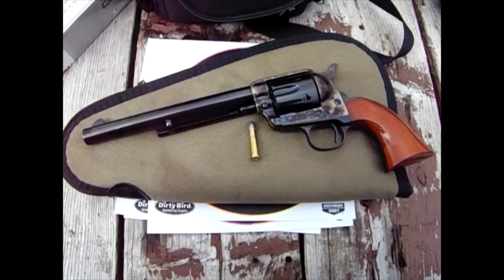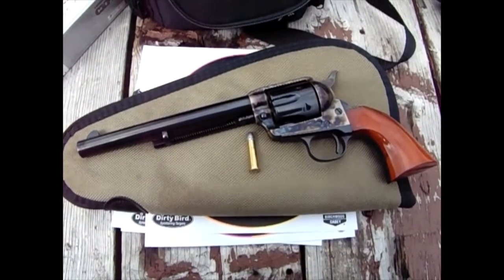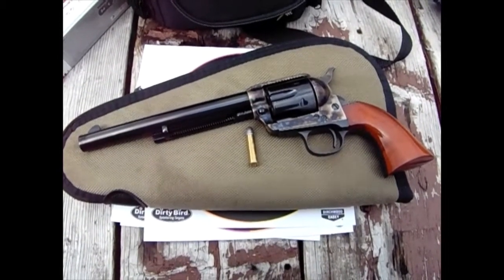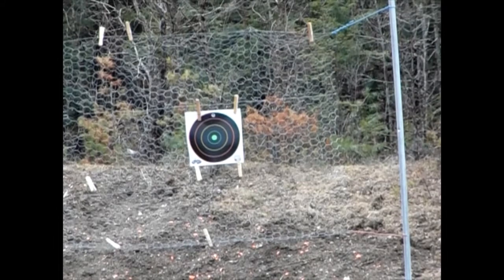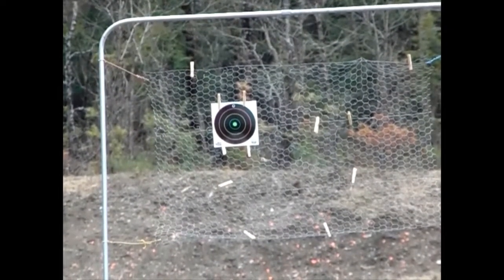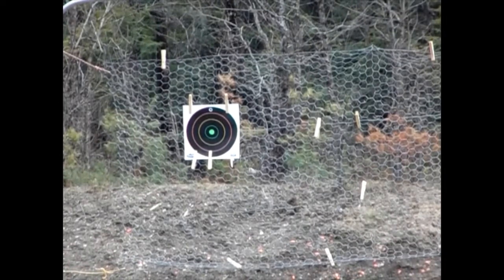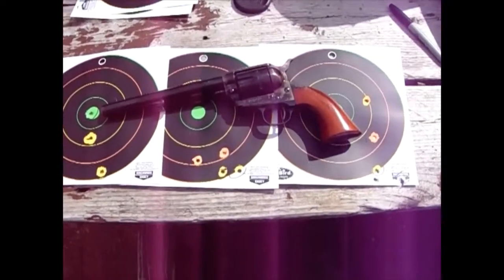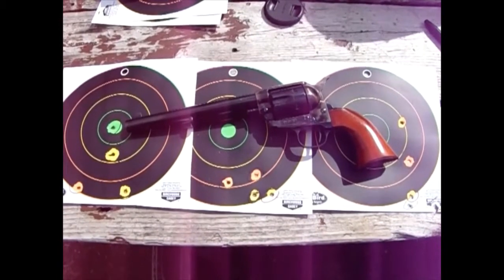Taylor & Company (Uberti) Single Action Army .32-20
Giving my Uberti Single Action Army clone in .32-20 a work out with my 115 grain handloads.